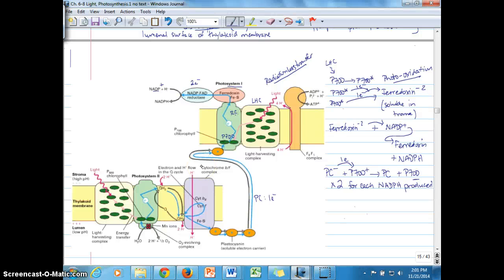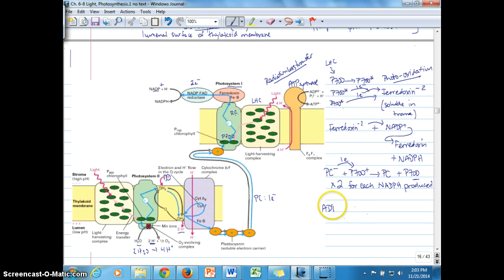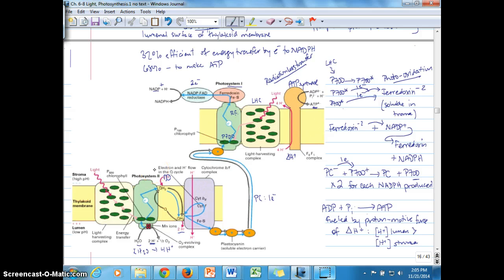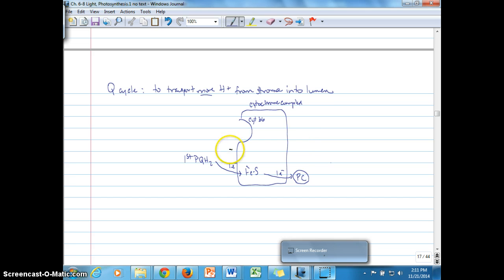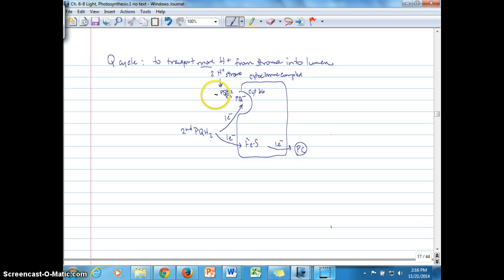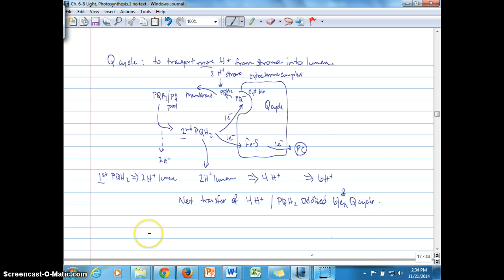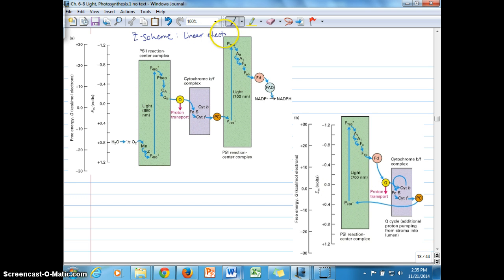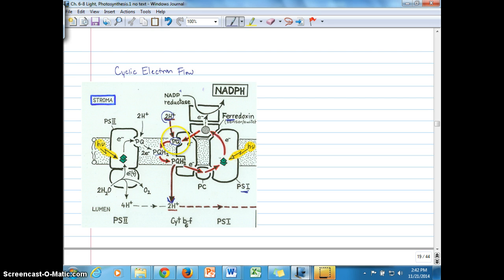Ch. 7D ATP synthase and building H+ gradient--Q cycle, Cyclic Electron Flow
Examines the Q cycle to concentrate H+ in thylakoid lumen.  Also Z scheme of linear and cyclic electron flow demonstrated, and cyclic electron flow to concentrate more H+ in lumen is reviewed.